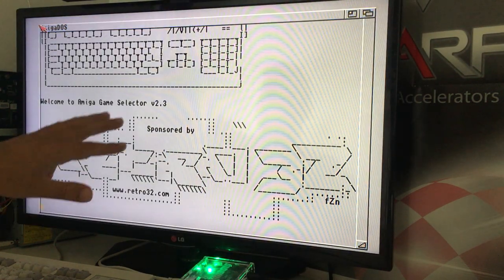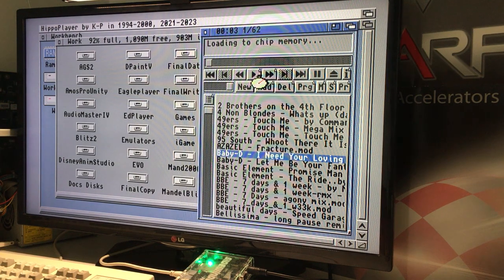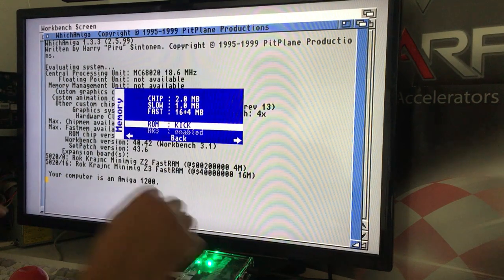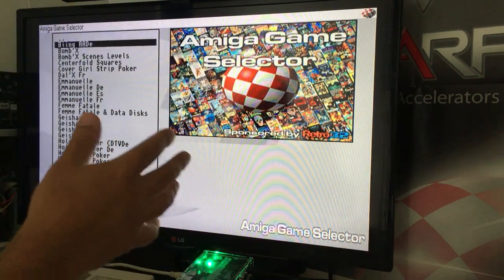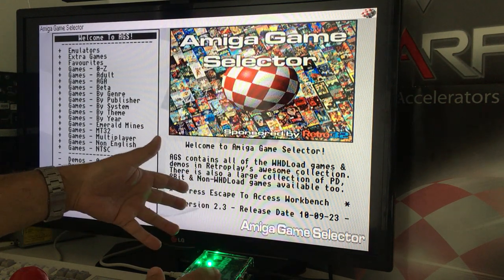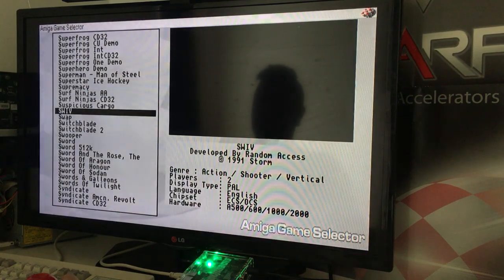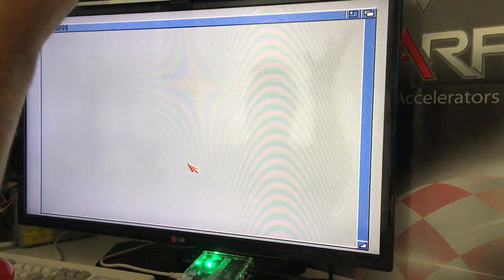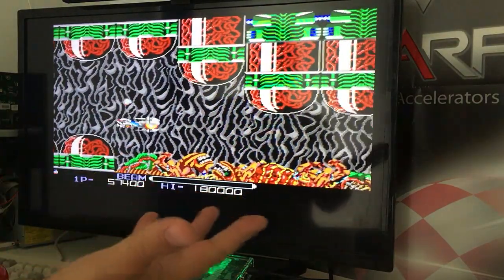AMIGA GAME SELECTOR on FPGA Sidewinder Amiga1200 68020 Emulation. This is awesome!!!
Get this amazing AGS Amiga image from the Facebook group called:
Amiga Game Selector

Im running the image on my Sidewinder FPGA

My special thanks to Paul Vince...